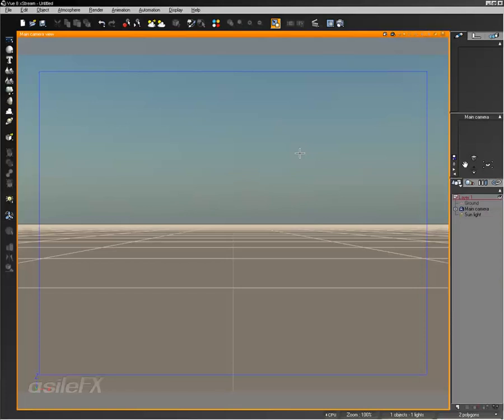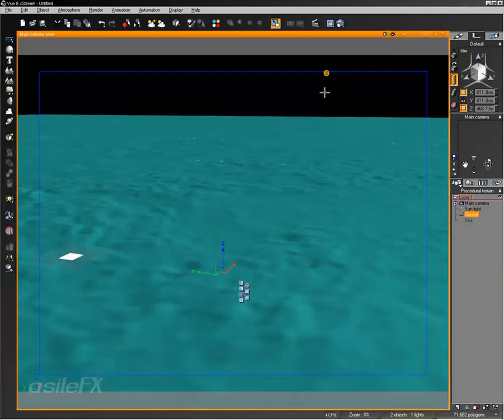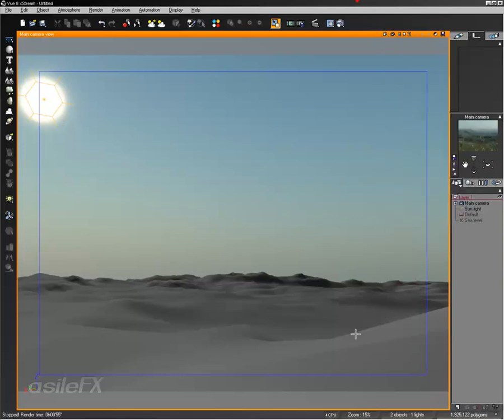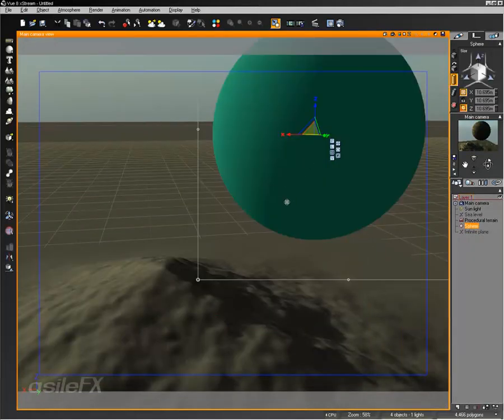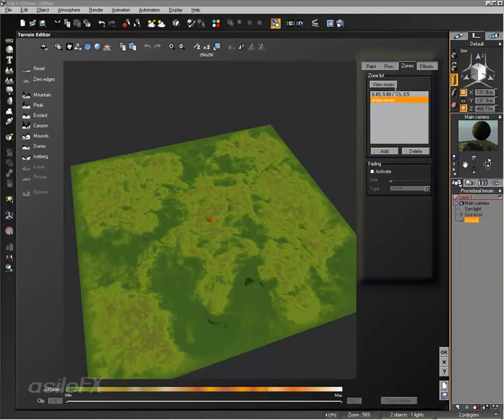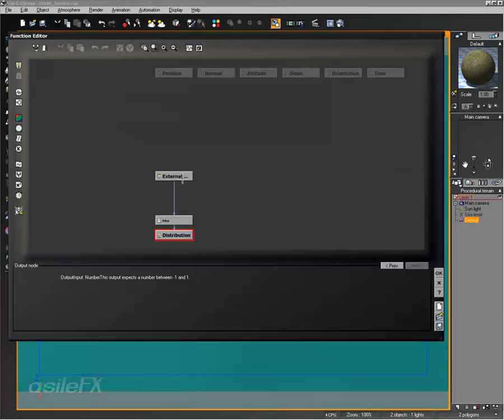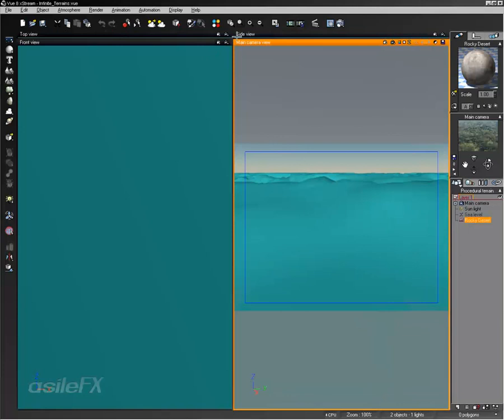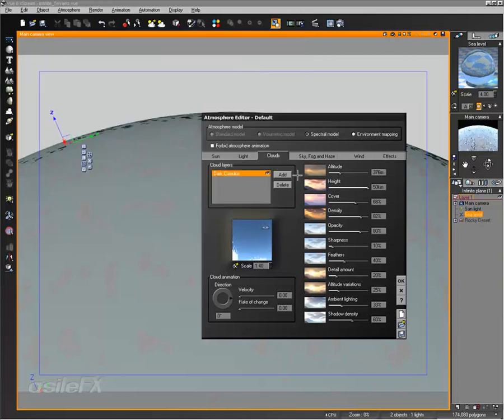Vue | Infinite Terrains and Planetary Spherical Scenes